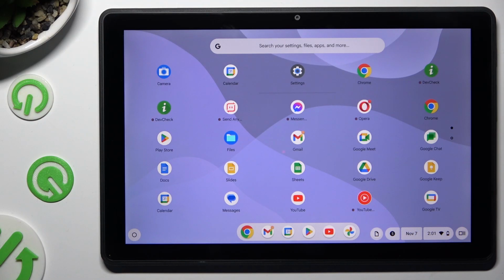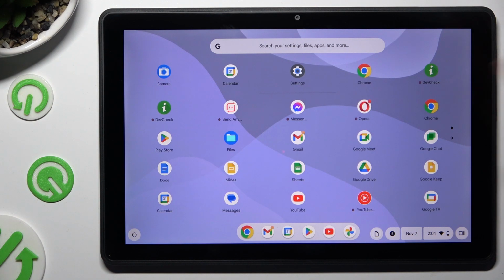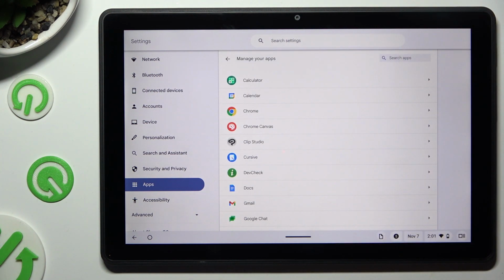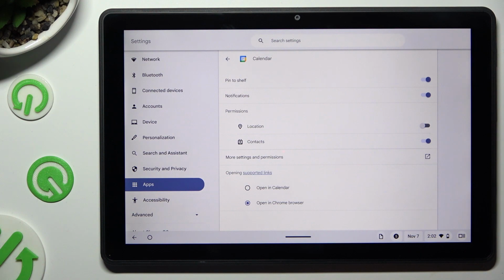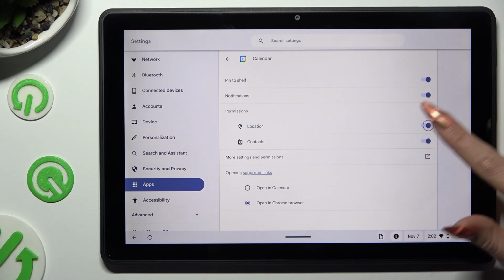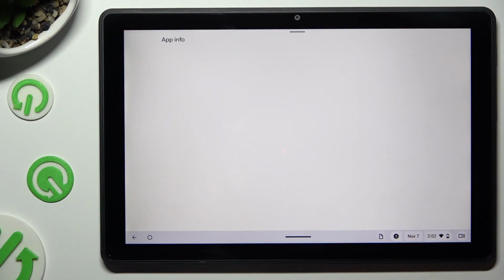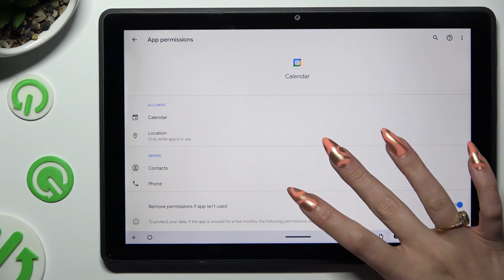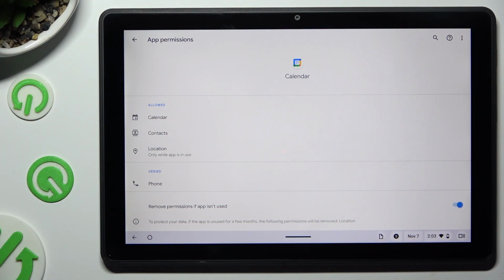How To Change Apps Permissions In Lenovo 10e Chromebook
Take control of your app experience on the Lenovo 10e Chromebook by mastering the art of changing app permissions. This comprehensive guide provides step-by-step instructions on how to customize permissions for individual apps, ensuring your device operates according to your preferences. Whether you're concerned about privacy or seeking to optimize app functionality, understanding app permissions is crucial. Dive into the tutorial now to unlock the full potential of your Lenovo 10e Chromebook and enjoy a personalized and secure app environment.

How to change app permissions on Lenovo 10e Chromebook?
Step-by-step guide for customizing app permissions on Lenovo 10e Chromebook?
What app permissions can be adjusted on Lenovo 10e Chromebook?
Troubleshooting tips for changes in app permissions not taking effect on Lenovo 10e Chromebook?
Can I revoke specific permissions for certain apps on Lenovo 10e Chromebook?
Effects of adjusting app permissions on the overall device performance on Lenovo 10e Chromebook?